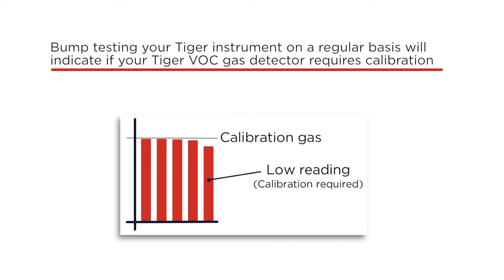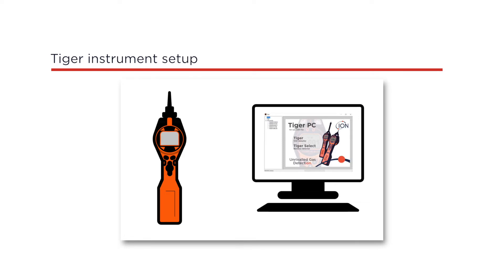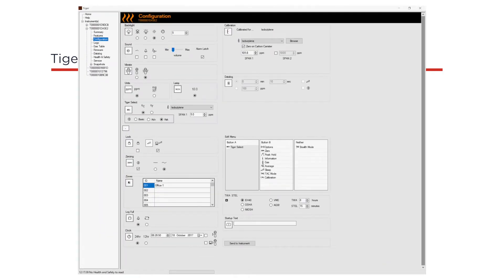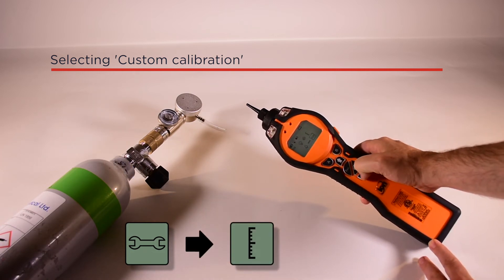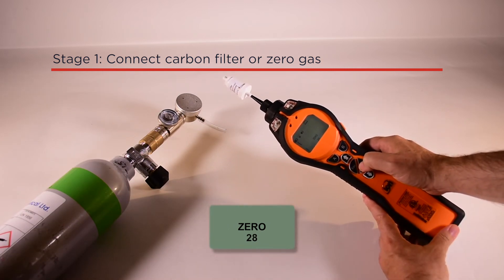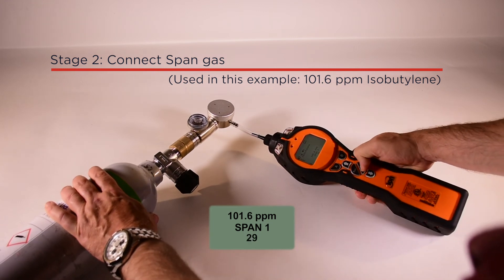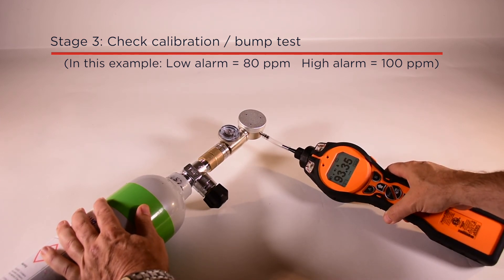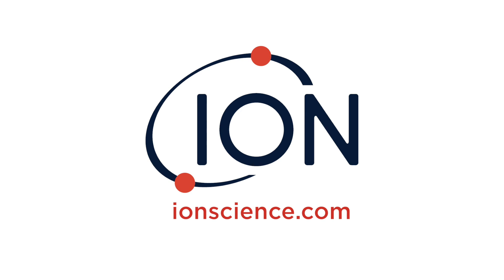How to calibrate the TIGER VOC gas detector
Does your VOC gas detector need calibration? This helpful video not only shows you when you should calibrate, it also shows you how to set it up and how to carry it out.